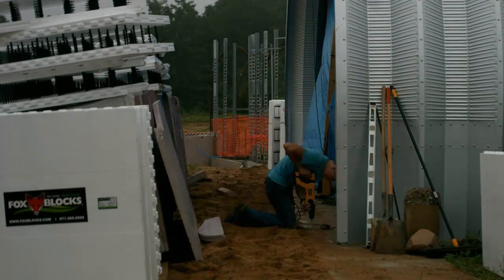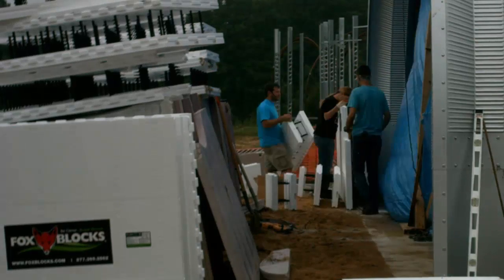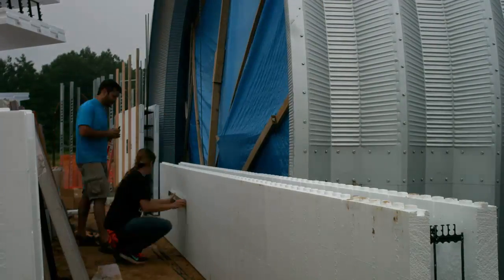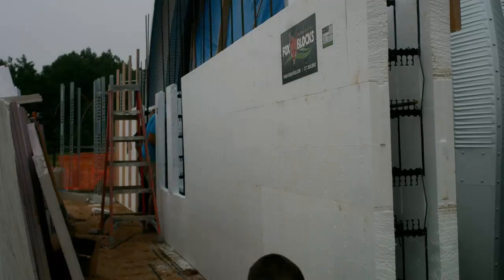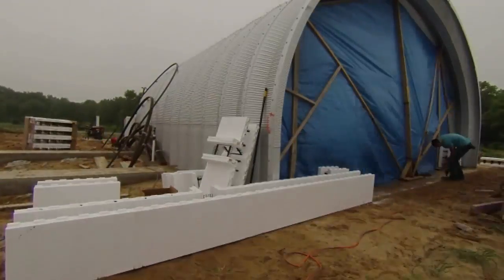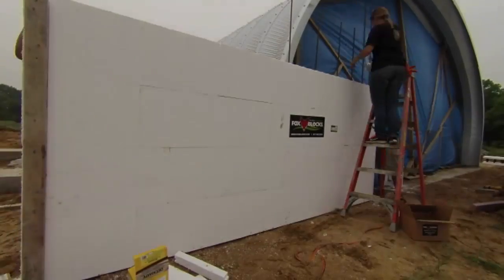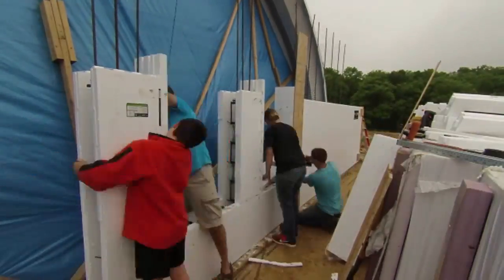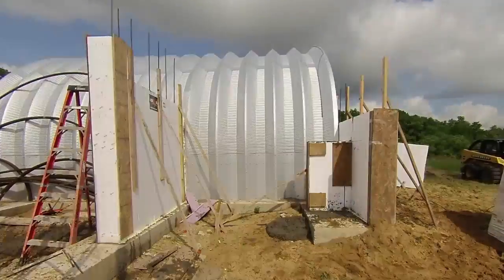18.0 Fox Blocks ICFs for the rear wall of the garage.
This was phase 1 of our FOX blocks install.  It was our first time building with ICFs (Insulated Concrete Forms), so we just setup and poured the first 4 levels (out of 12).  We used the new "FOX Bucks", etc.  Pretty easy, but we learned some lessons for next time.  You can check out the website for more details.